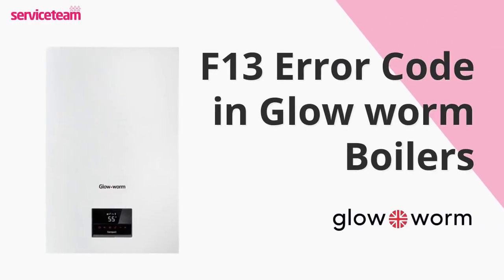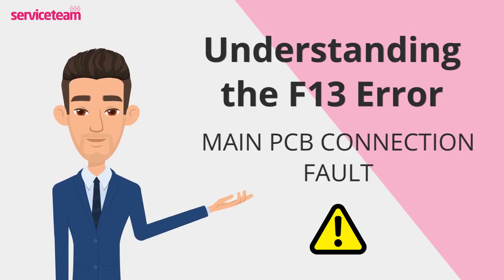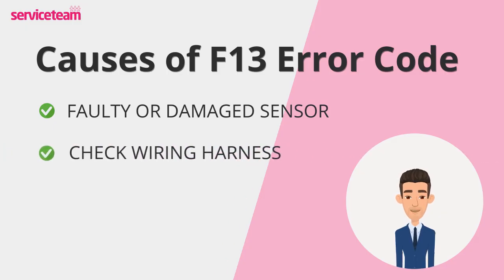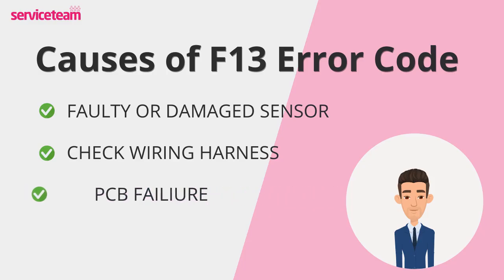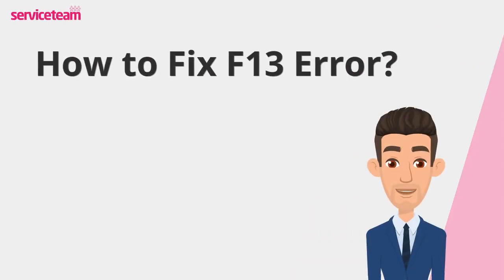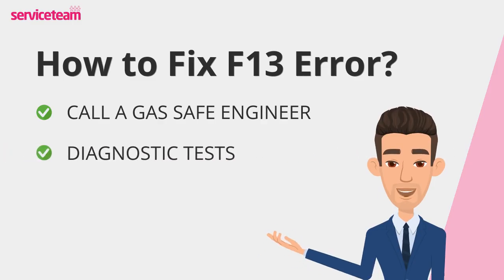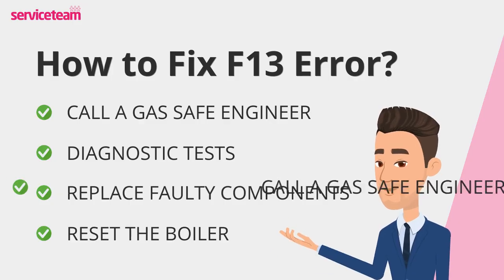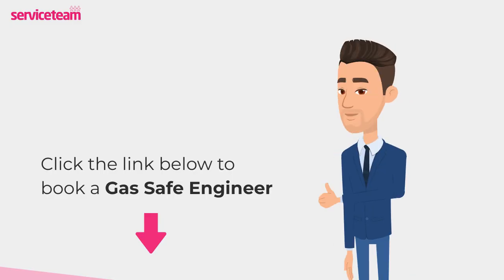F13 Fault Code Glow-worm Boiler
Let's find out what the F13 error code is in the Glow-worm boiler.

[Main PCB Connection Fault]
The F13 fault means there's a communication issue inside your boiler,  usually between the main control board, a sensor, or some wiring. Think of it like your boiler’s brain trying to talk to its sensors — but the message isn’t getting through. When this happens, the boiler shuts itself down to stay safe and avoid any damage.

[FAULTY OR DAMAGED SENSOR]
 First up — a faulty or damaged sensor. Sensors help your boiler monitor safety and performance. If they’re not working right, they might send the wrong data to the PCB and trigger an F13.

[CHECK WIRING HARNESS]
Next, check the wiring harness. It’s what allows all your boiler parts to talk to each other. Loose, corroded, or damaged wires can interrupt this connection,  and that can cause your boiler to shut down.

[PCB FAILURE]
The PCB — or printed circuit board- is like the brain of your boiler. If it’s faulty, it can’t process sensor data properly. Unfortunately, PCB failure is one of the more expensive causes of the F13 error.

[LOOSE CONNECTIONS]
Finally, don’t overlook loose internal connections. A few loose ends can easily throw your whole system off balance.

Step one—call in a certified Gas Safe engineer. The F13 fault usually points to issues with the boiler’s temperature sensors, wiring, or control board. At Serviceteam, our experts are trained to diagnose and fix Glow-worm faults safely and efficiently.

[DIAGNOSTIC TESTS]
Once on-site, the engineer will carry out a full diagnostic check, inspecting sensors, checking wiring, and evaluating the boiler’s PCB.

[REPLACE FAULTY COMPONENTS]
If any components like the sensor or PCB are faulty, they’ll be replaced with genuine Glow-worm parts to ensure long-term reliability.

After repairs, the engineer will restart the boiler, check for error codes, and confirm that everything’s running smoothly and safely.